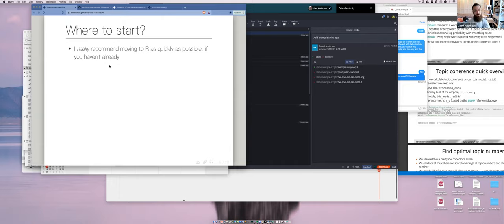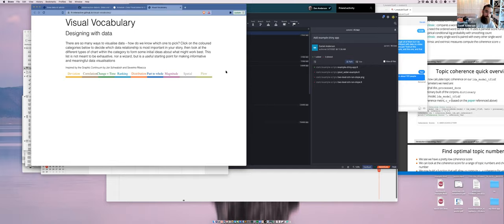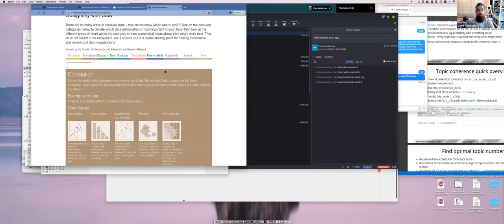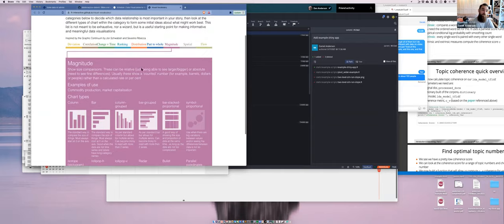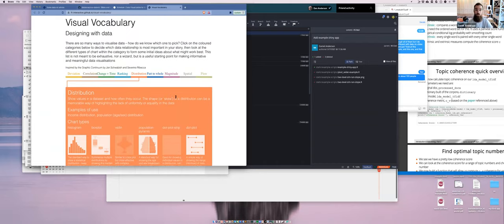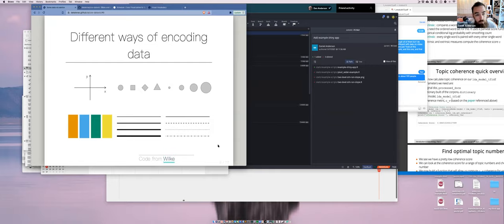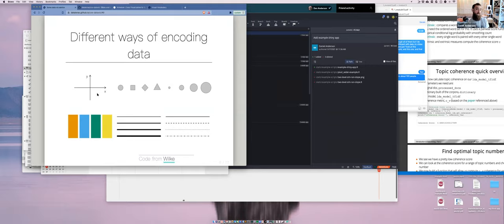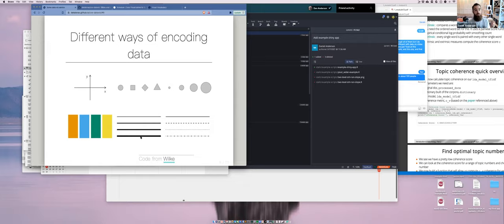A Guide to Data Visualization: Best Practices for Communicating Open Educational Data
This applied webinar explores best practices for communicating open educational data with a wide audience. Topics include different methods for encoding data, the use of color and considerations for color blindness, visual perception, common pitfalls, and methods for minimizing cognitive load. Dr. Daniel Anderson, from the University of Oregon, guides the audience through these topics, while also briefly discussing mediums for communication, including data dashboards to reach a larger and more diverse audience.

The STEM Education Hub is supported by the National Science Foundation (NSF) award DRL-1937698. Any opinions, findings, conclusions, or recommendations contained within the STEM Education Hub are those of the authors and do not necessarily reflect the view of NSF.